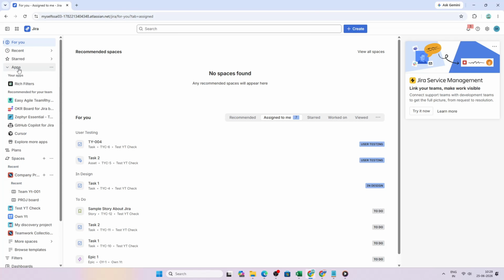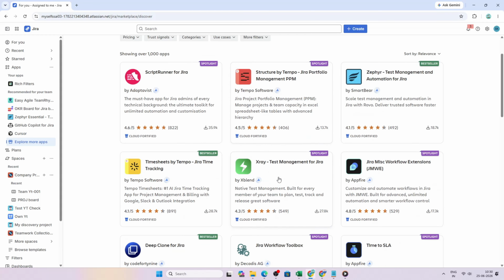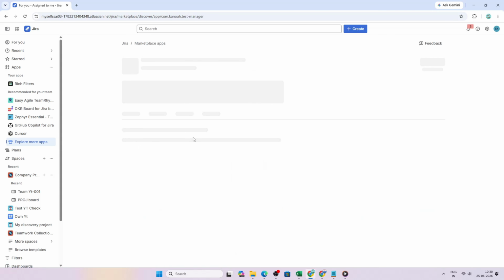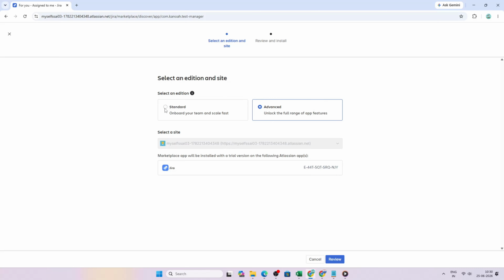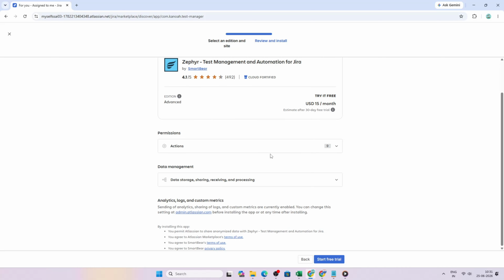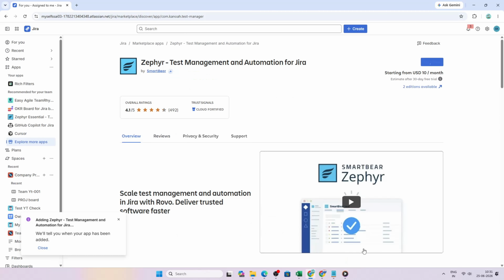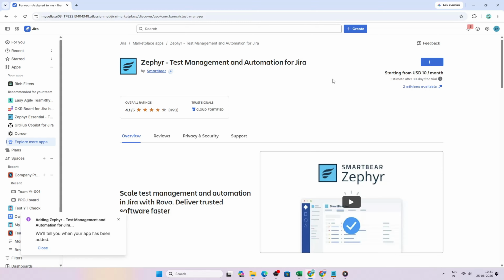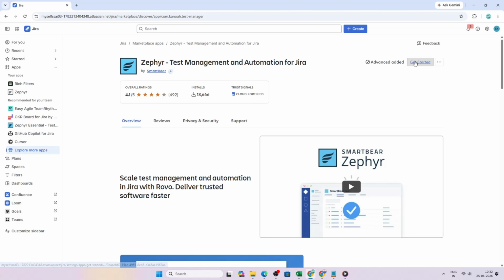How To Install Zephyr In Jira (Step By Step)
Learn how to install Zephyr in Jira with this easy tutorial for beginners. This guide covers the Jira Zephyr integration and test management setup to help your QA team streamline workflows.